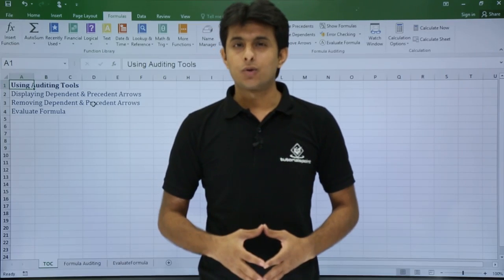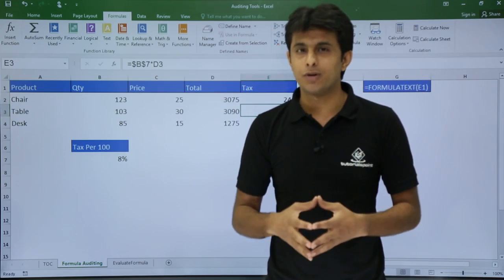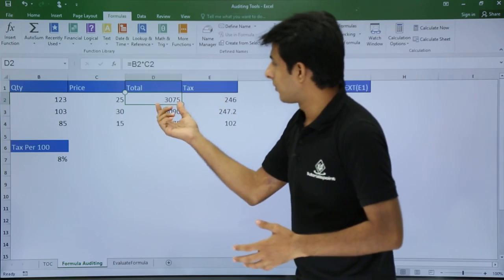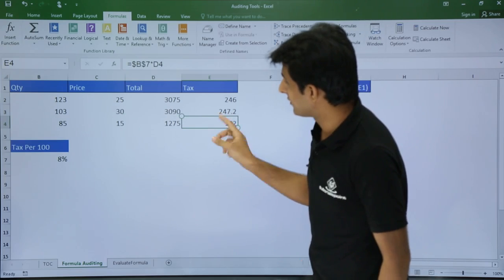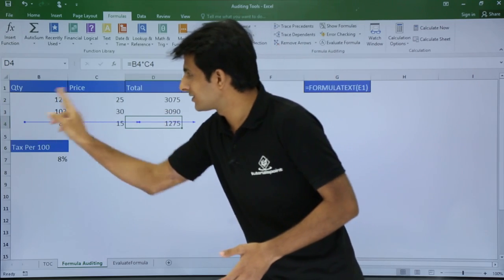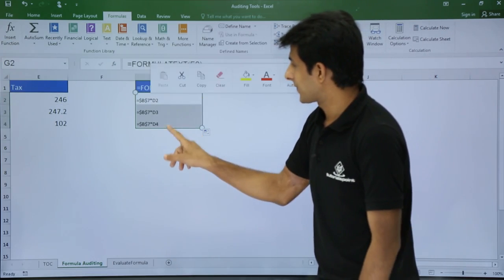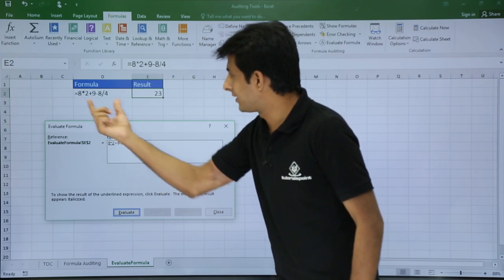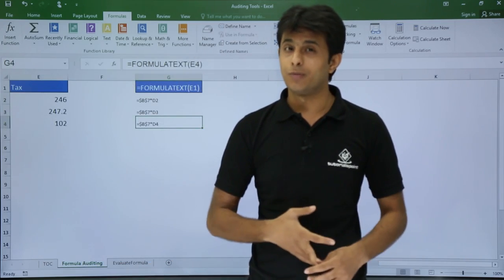MS Excel - Auditing Tools